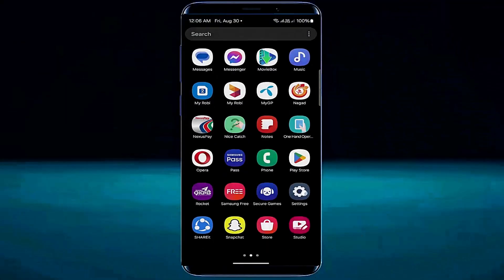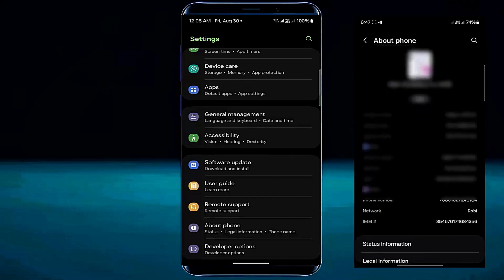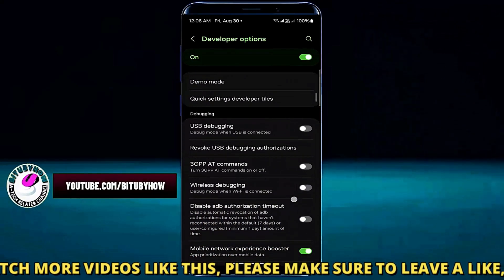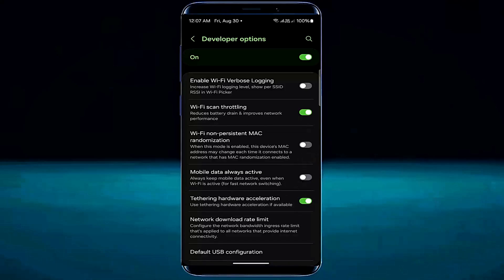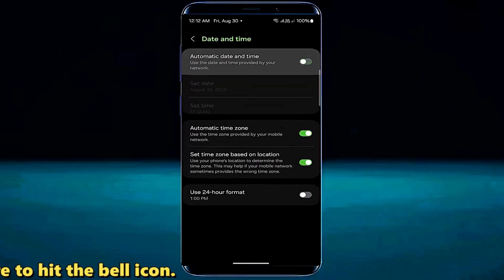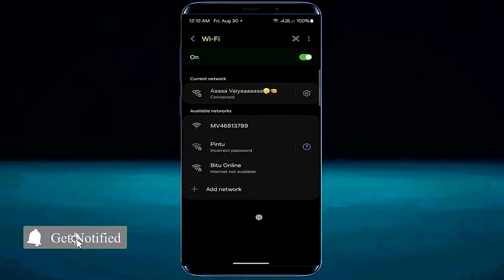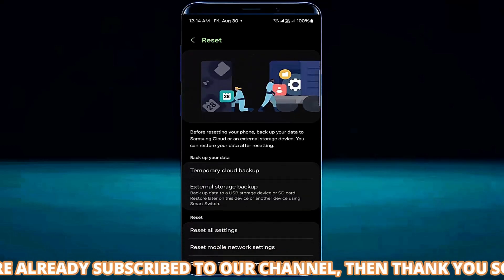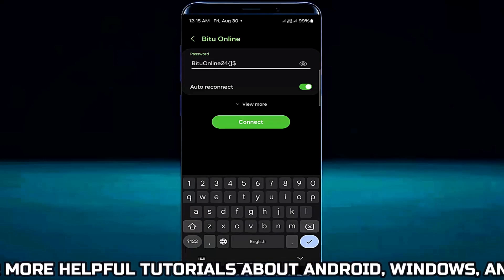WIFI Connected But Internet May Not Be Available || Internet May Not Be Available Android [Fixed]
SOLUTION: How to fix wifi connected but internet may not be available Android or Samsung 2026/Internet may not be available wifi problem/Connected to WiFi but Internet may not be available in Android or any Samsung phones English tutorial 2026-24.
If you are having trouble with your Android phone wifi showing an error message like Internet may not be available or Connected to WiFi but Internet may not be available error then, this tutorial will be helpful for you to fix this issue.
In this tutorial, I am showing 3 methods to solve the problem of Wifi connected but internet may not be available, Internet may not be available wifi problem Android, or /Connected to WiFi but Internet may not be available problems using an Android 14 Samsung Galaxy A35 phone. But according to this tutorial, you can fix that problem using any version of all Android phones with Android 4.0 KitKat, Android 5.0 Lollipop, Android 6.0 Marshmallow, Android 7.0 Nougat, Android 8.0 Oreo, Android 9.0 Pie, Android 10 Q, Android 11, Android 12, Android 13, Android 14, Android 15, Android 16.